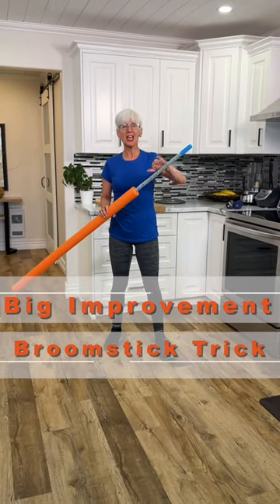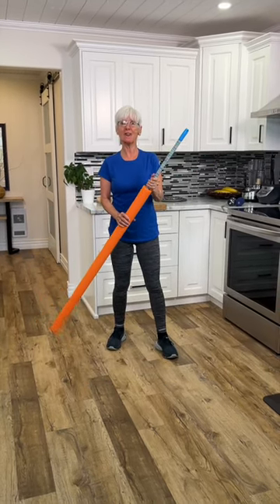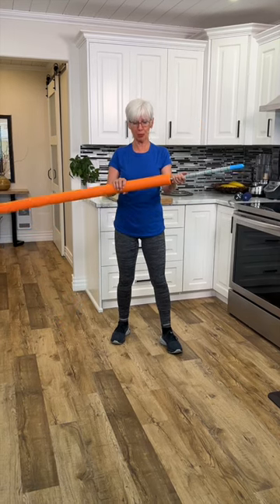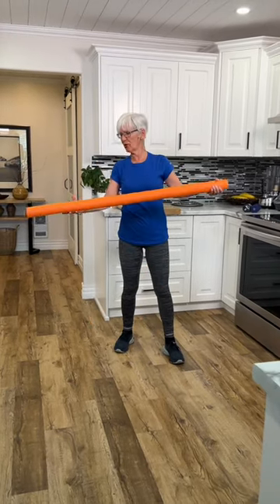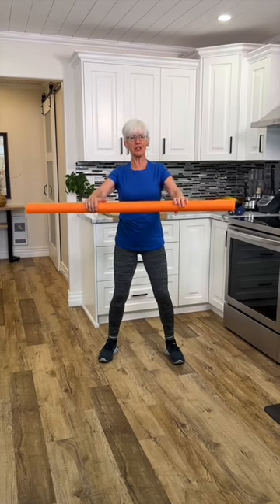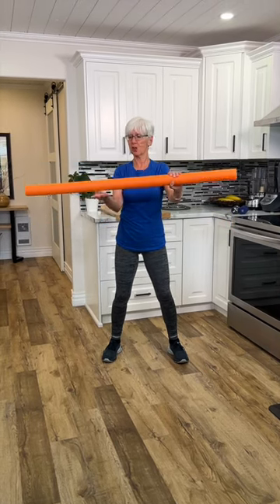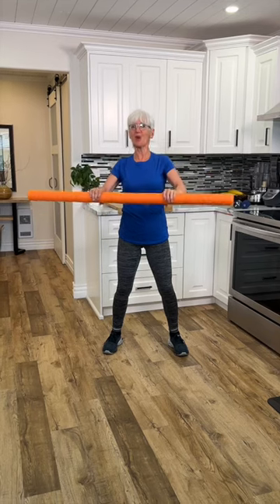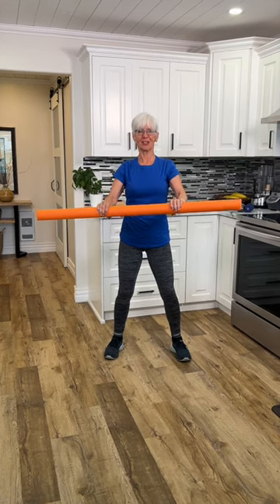This is a great idea for your broomstick workout. Now you can strengthen your hands as well.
This is a great idea. For those of you who have been following my broomstick workouts, this makes it yet even better. The pool noodle is very affordable, and it also adds the hand strengthening component.  On purchasing, I noticed that the hole through the noodle can be different sizes. I did get one that was too small but I just slice down through the noodle and slipped it over that way and it worked perfectly. This combination is great for the chest shoulders, and strengthening the hands.